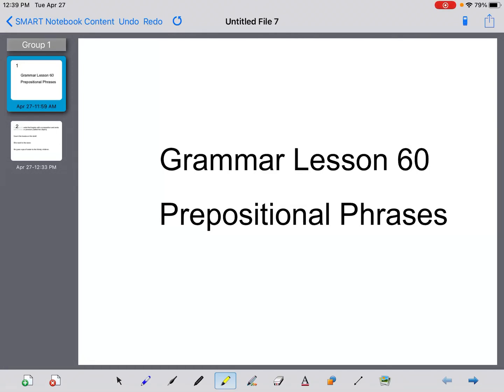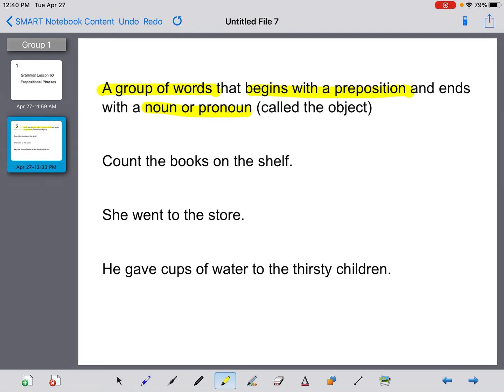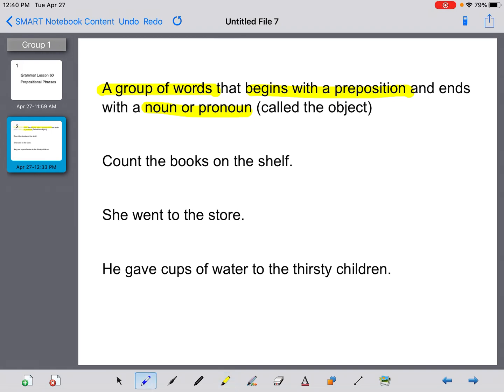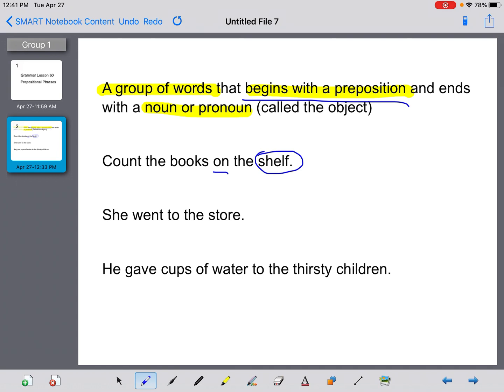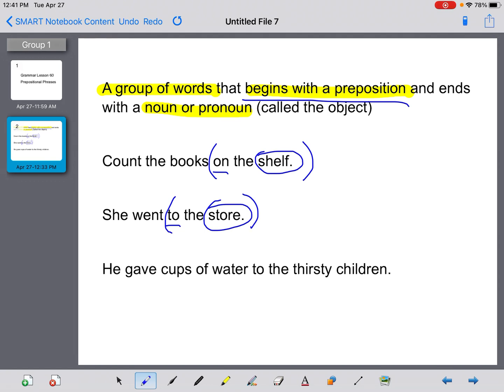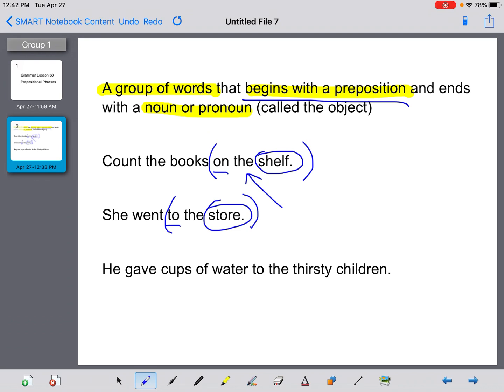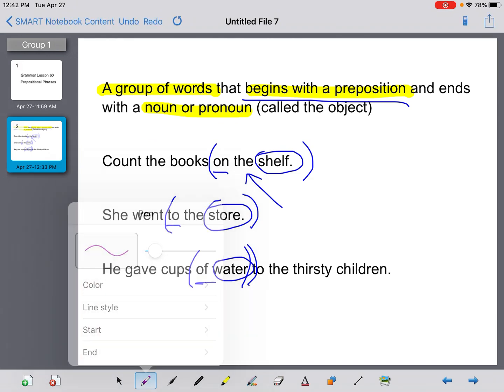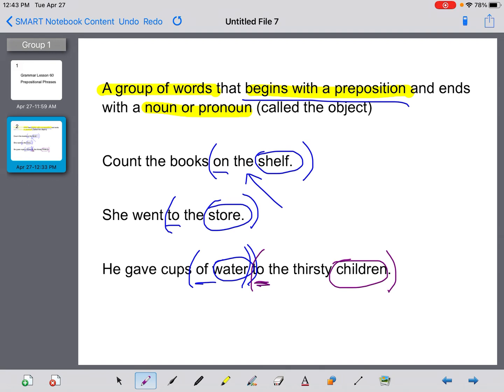Grammar Lesson 60